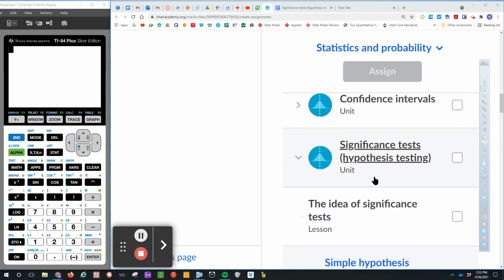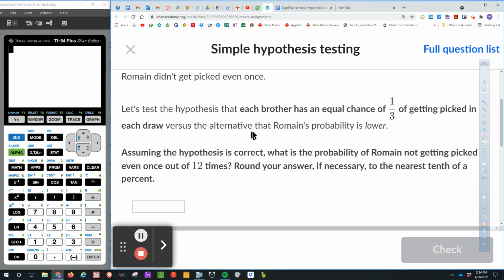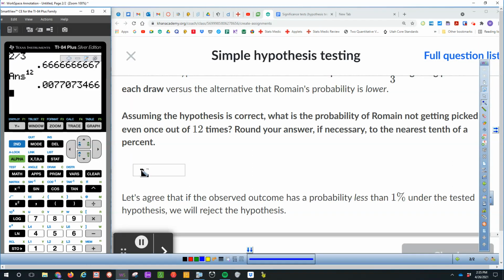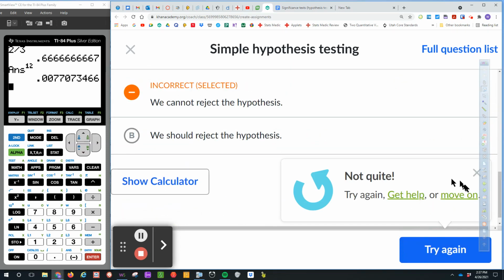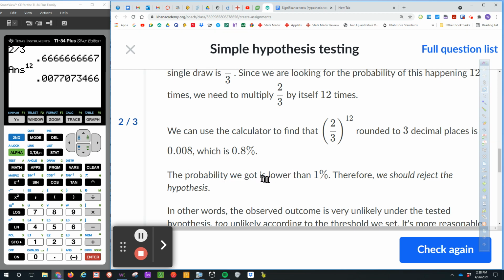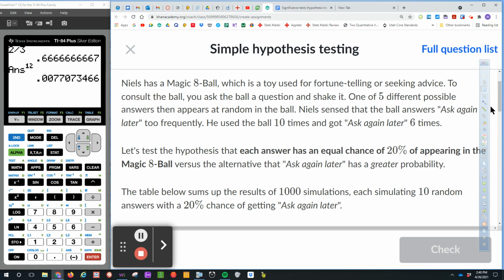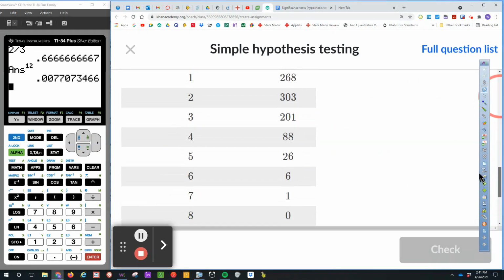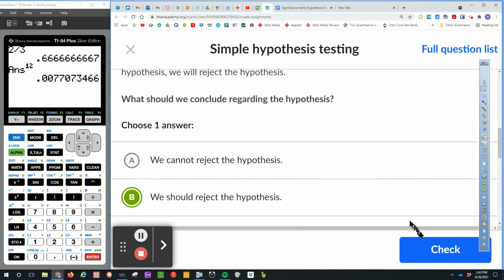Unit 12 Simple Hypothesis Testing Exercise YouTube video